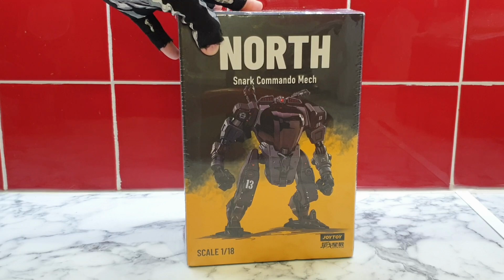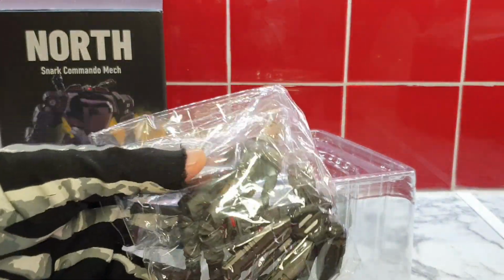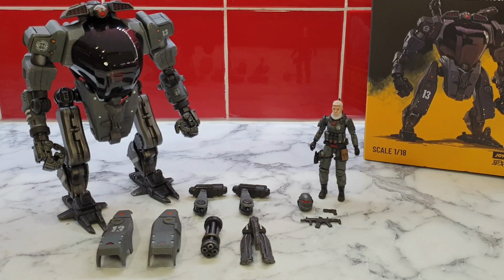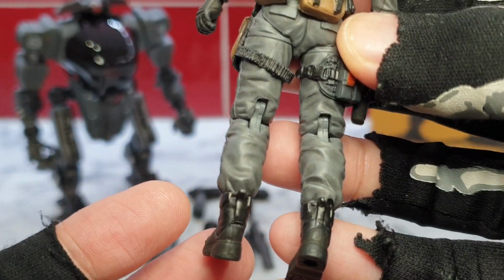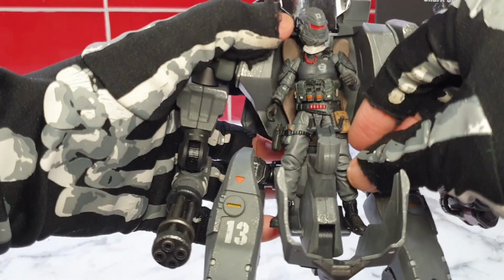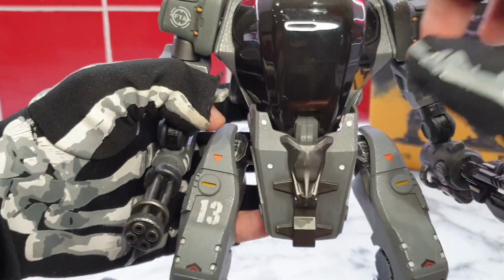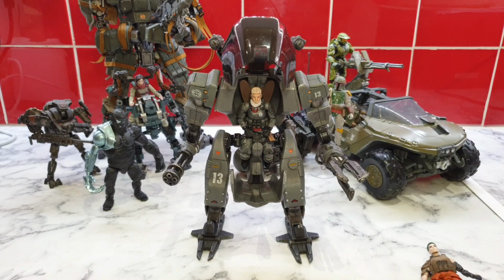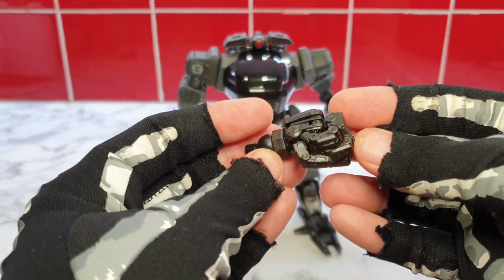Joytoy North Snark Commando mech 1/18 figure review 'SNARK'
The Snark infiltrates the SkellywagsTV studio.

POWER DIRECTOR
SILVERMANSOUND.COM